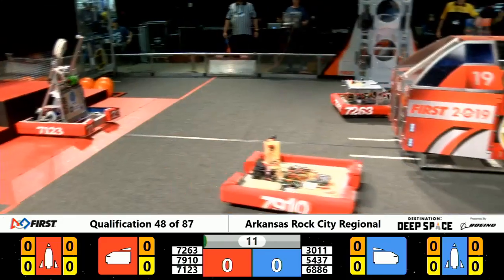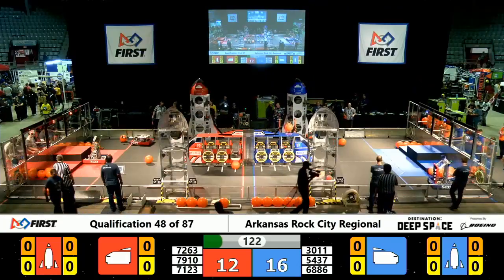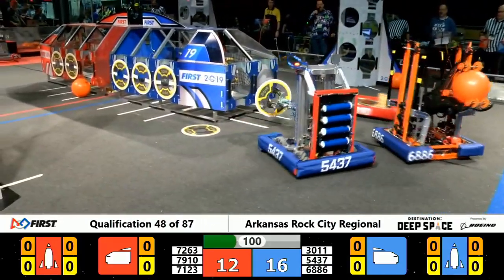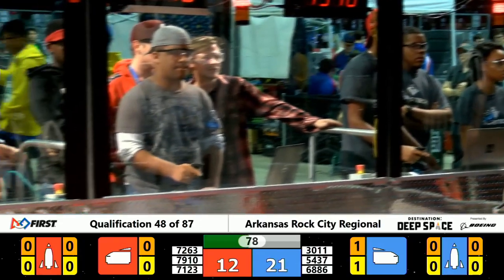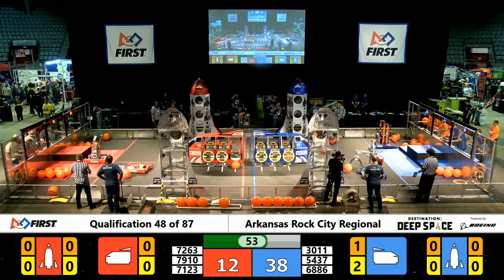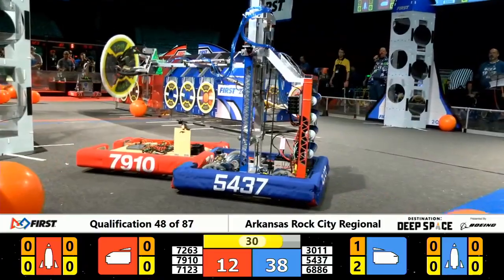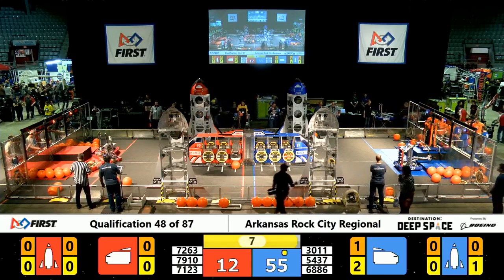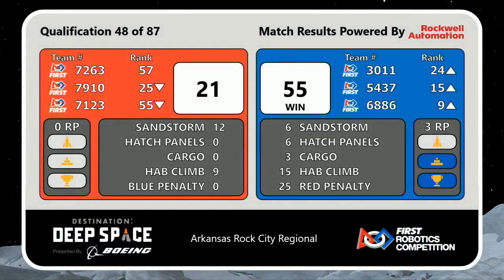Qualification 48 - 2019 Arkansas Rock City Regional